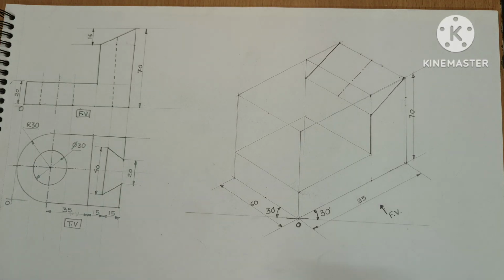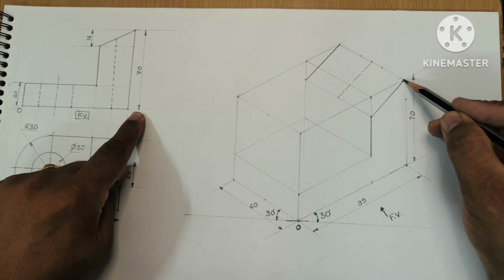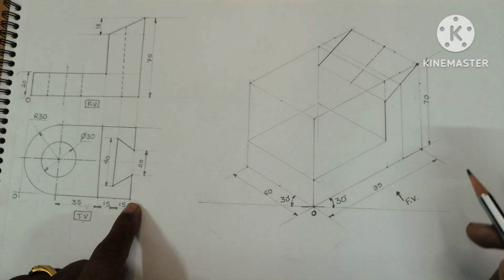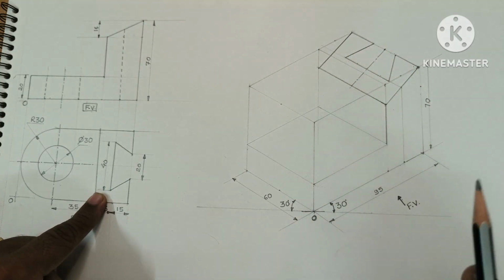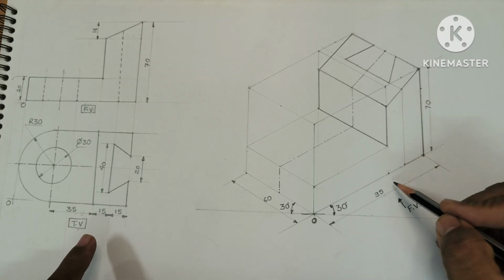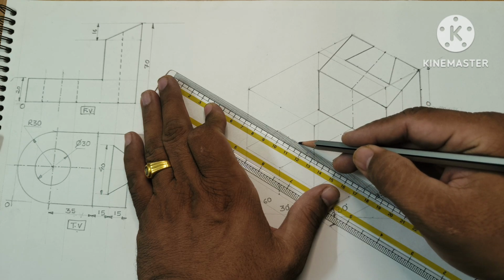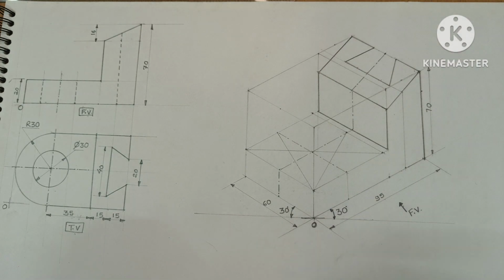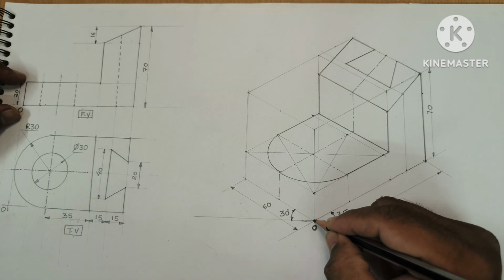Isometric View Problem No 5 English Language for First year engineering students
Isometric View Problem No.5 English Language for First year engineering students, Engineering Graphics, Engineering Drawing